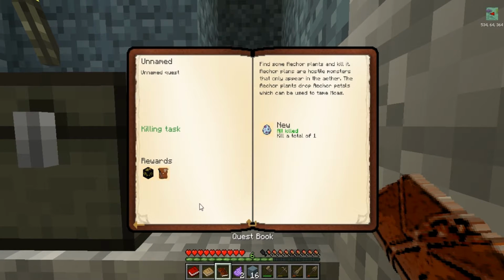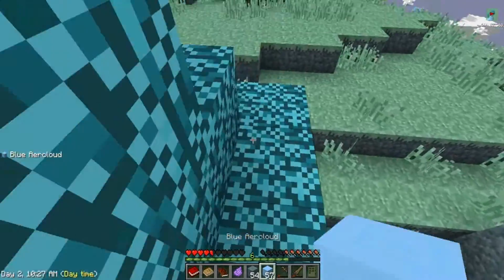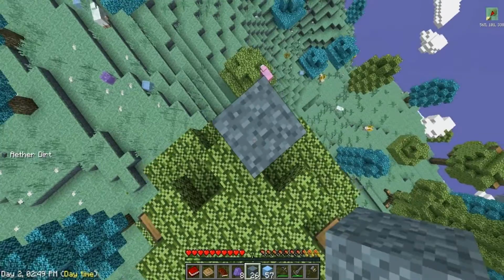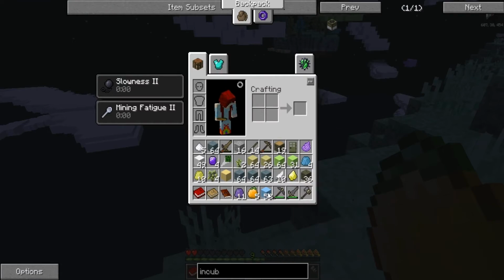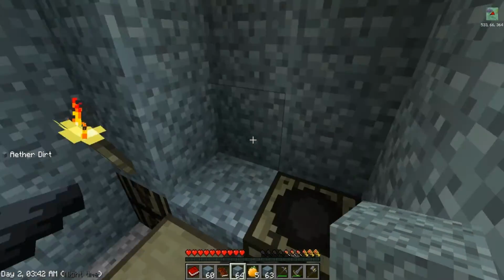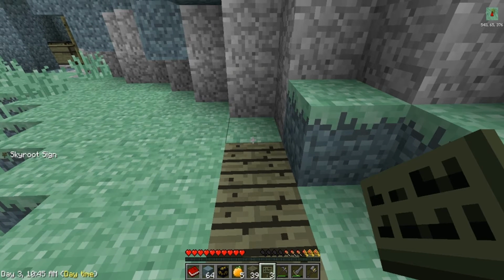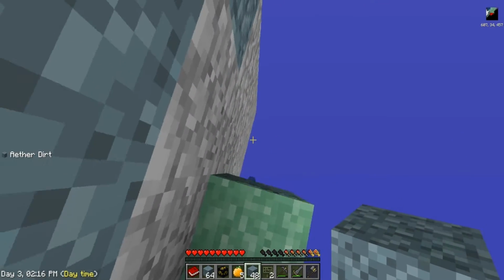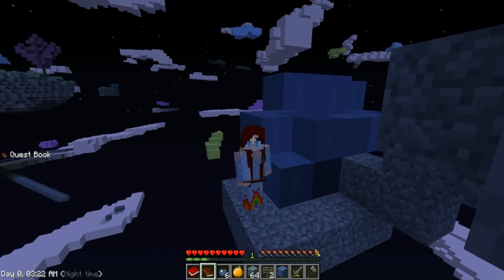"HOW TO DIE, WITH D'ANGELO" MadPack3 Ep. 2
Check out Tubebuddy and become amazing!

In need of a server check out Aim2Game, with top "Notch" customer service!

⬇⬇⬇⬇⬇⬇⬇⬇⬇⬇⬇⬇⬇⬇⬇⬇⬇⬇⬇⬇⬇⬇⬇⬇⬇⬇⬇⬇⬇⬇⬇⬇⬇⬇⬇ Hi Guys RSDAngelOnFire Here!